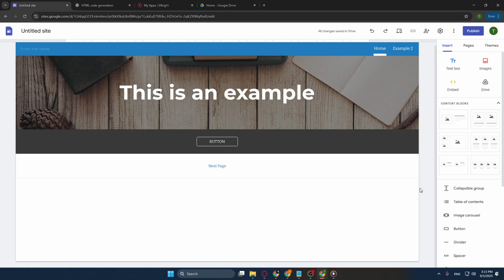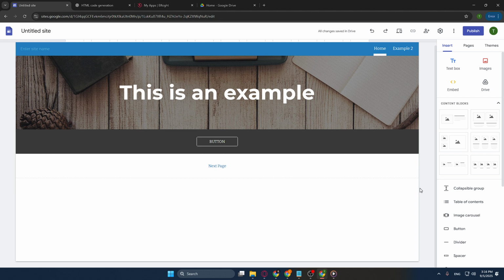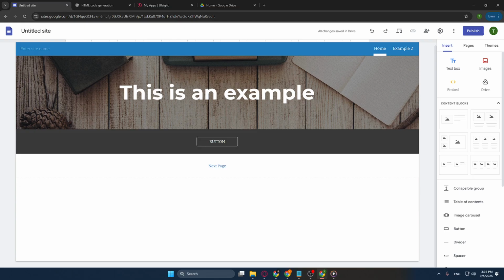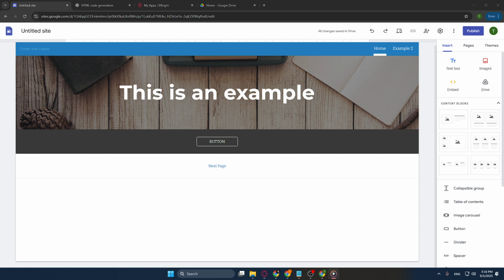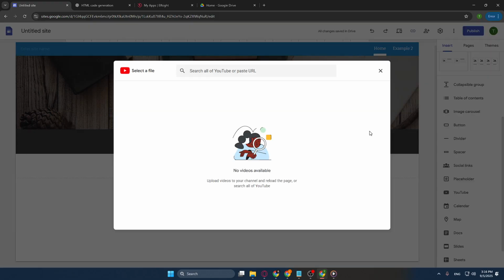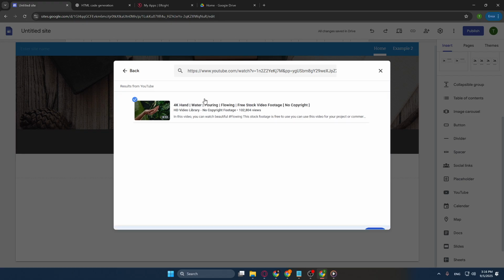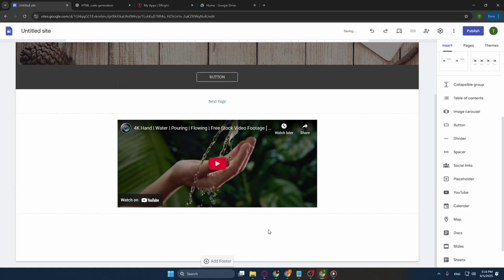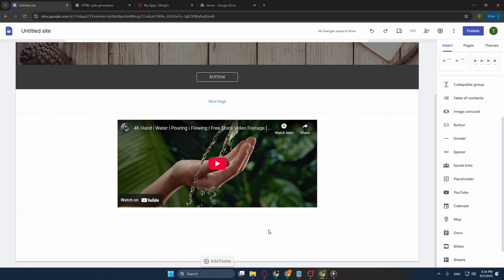How To Embed A YouTube Video In Google Sites [2026 Guide]